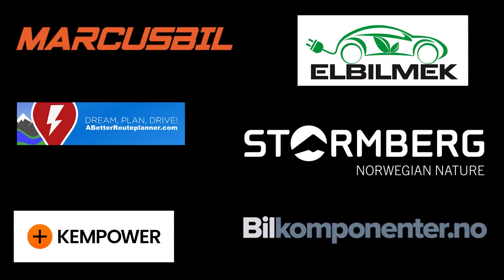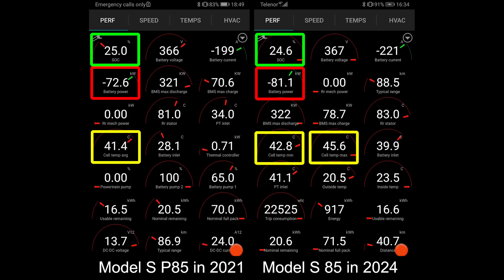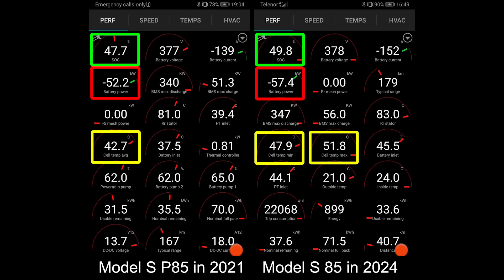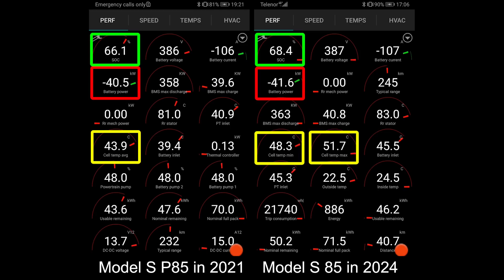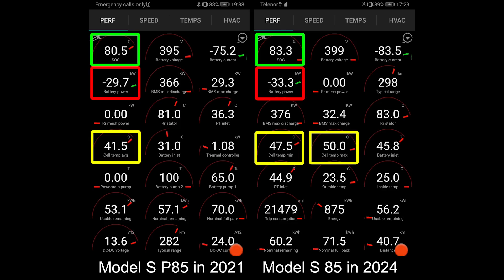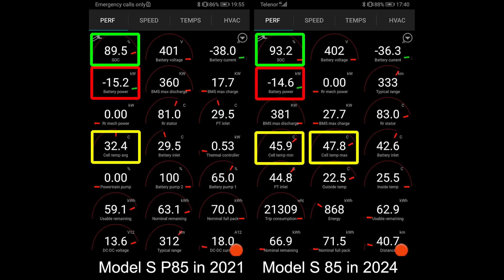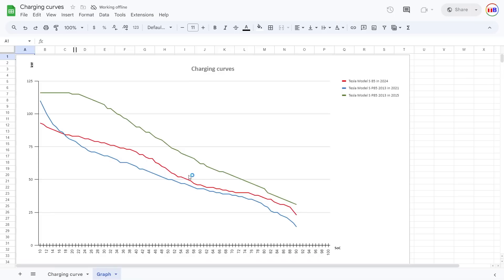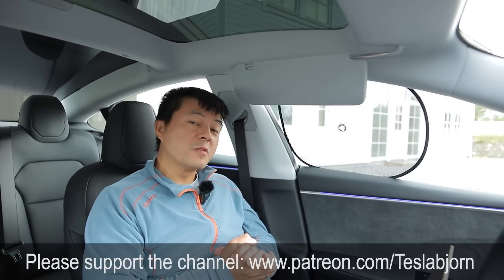2014 Tesla Model S 85 kWh supercharging speed improved